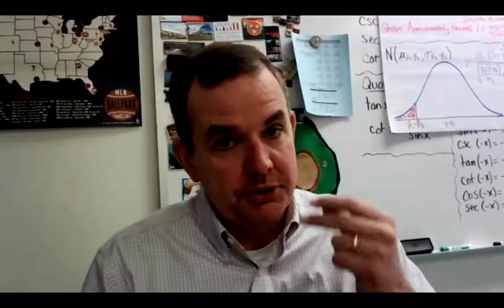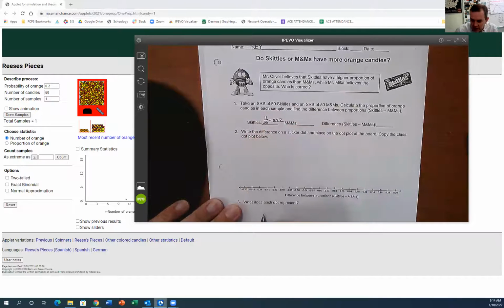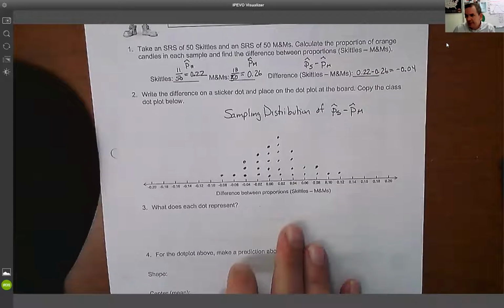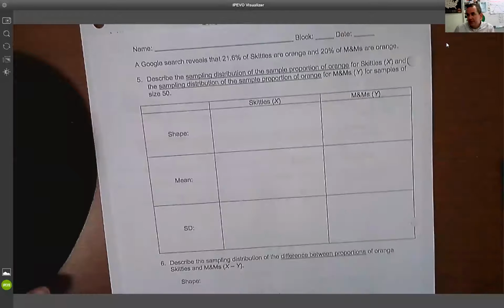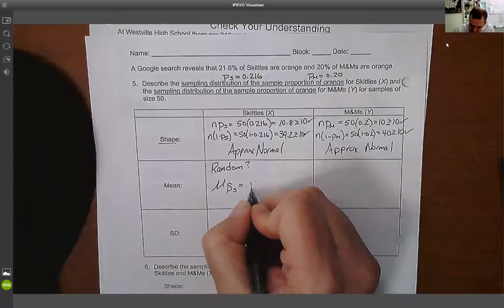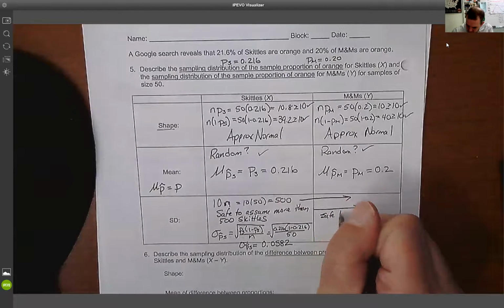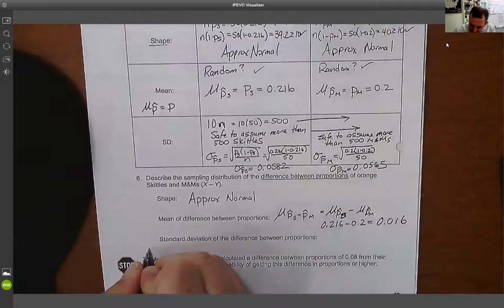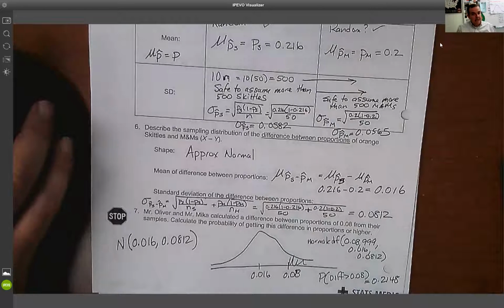Mr Oliver U5D3 Sampling Distribution for Difference in Proportions